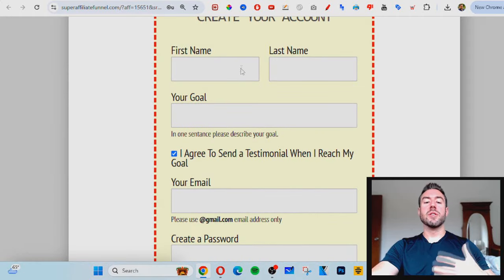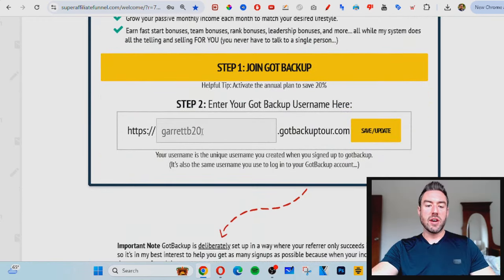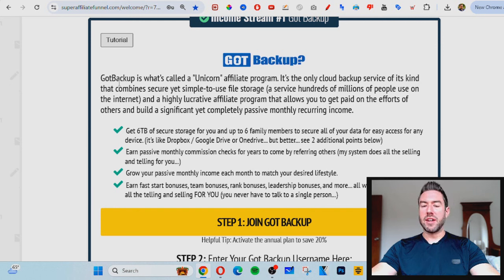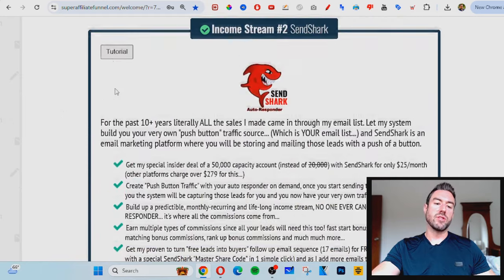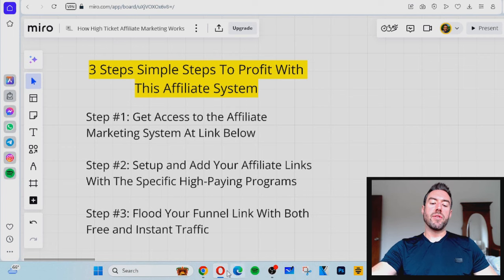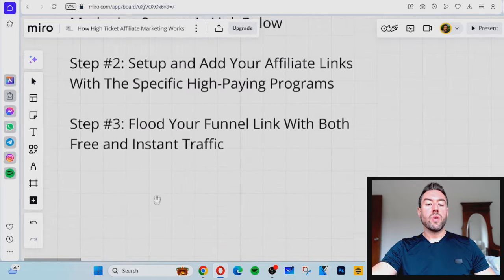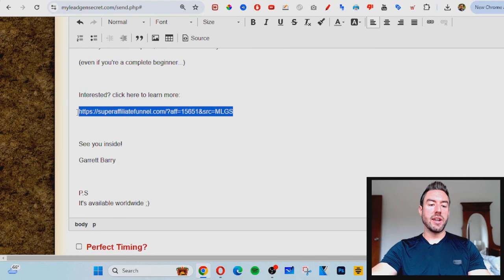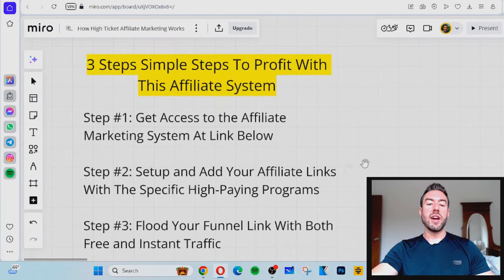This NEW Done for You Affiliate Marketing System PUMPS In Profits! (USE THIS)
Done for You Affiliate Marketing System

In this video, I introduce a Done for You Affiliate Marketing System that simplifies the process of earning online.

I’ll explain how this affiliate marketing system works and why it’s perfect for beginners looking to get started with affiliate marketing.

Learn how to start affiliate marketing for beginners with a step-by-step approach, using proven affiliate business systems to build success.

I’ll also cover high ticket affiliate marketing, share the best affiliate programs, and highlight top high ticket affiliate programs for maximum earnings.

If you’re ready to dive into affiliate marketing for beginners and find a complete business in a box solution, this video is for you.